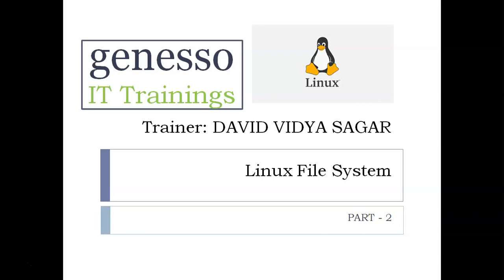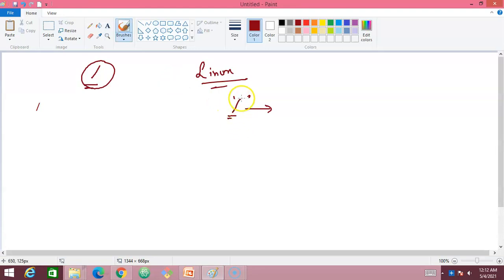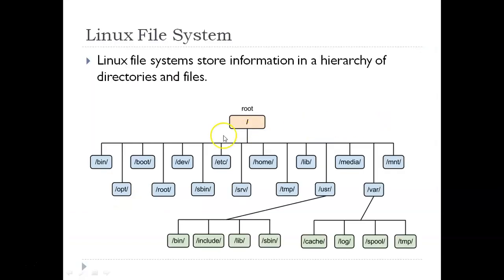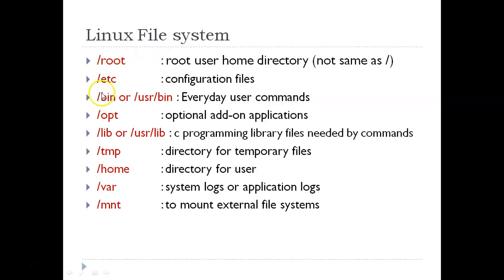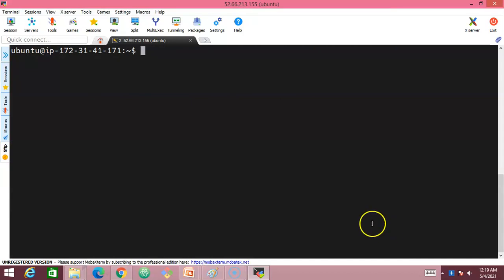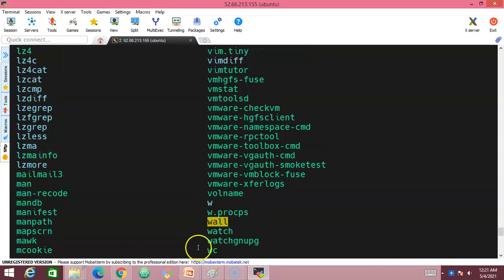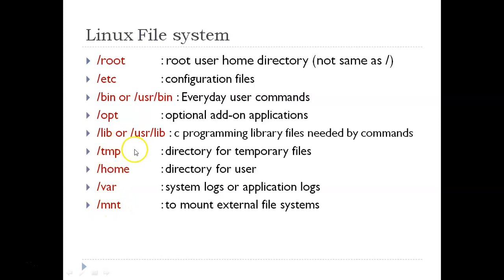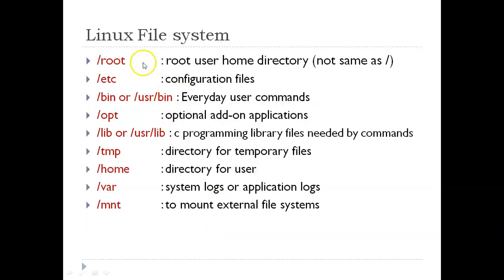Linux File System Part2